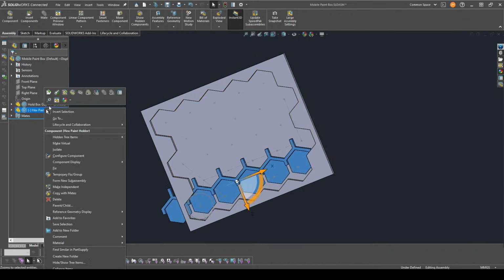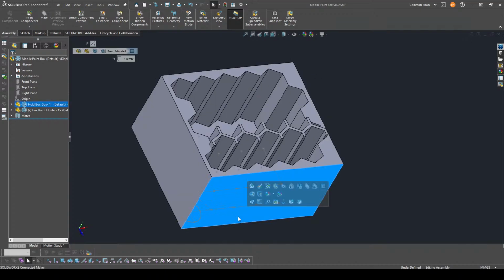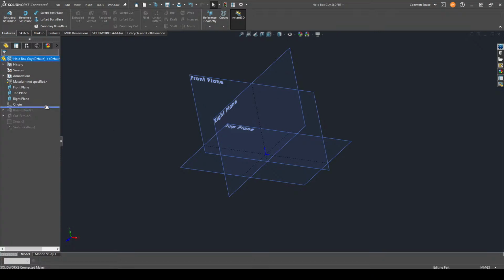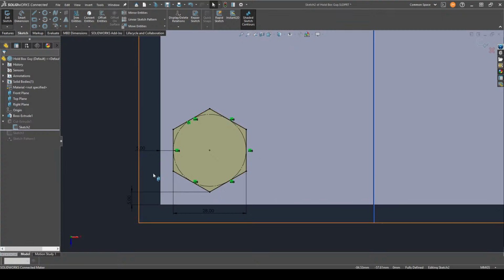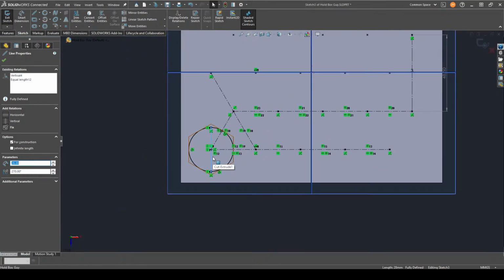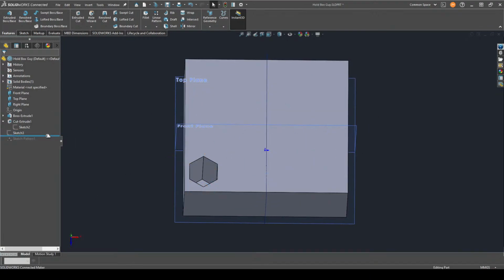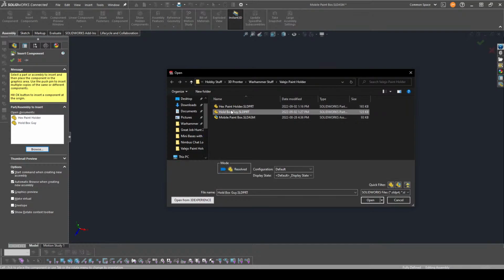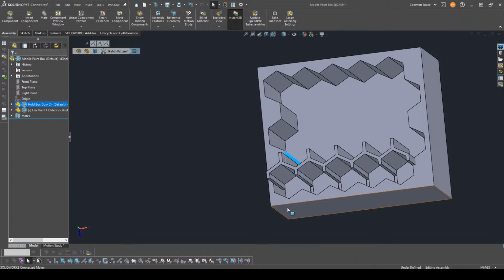Noodling in Solidworks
Making a box for mini paints in SolidWorks CAD.